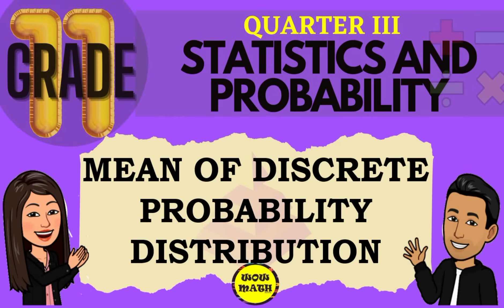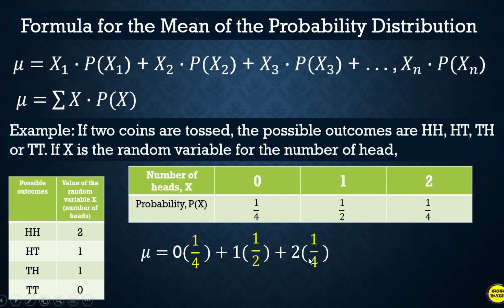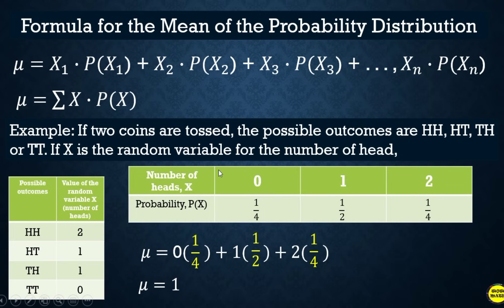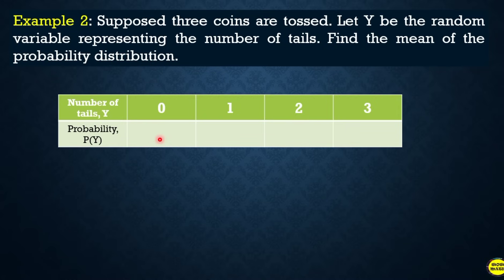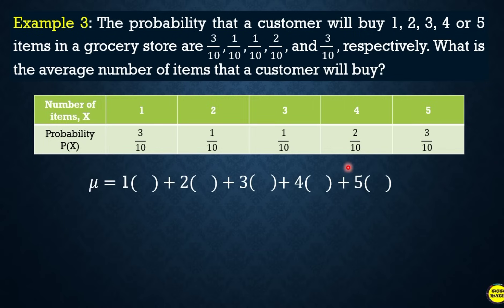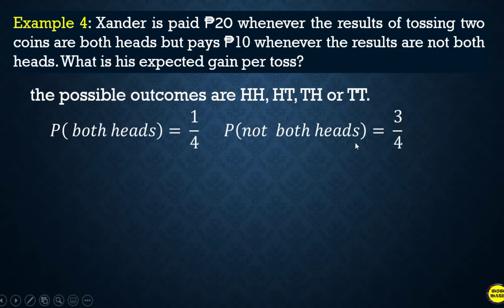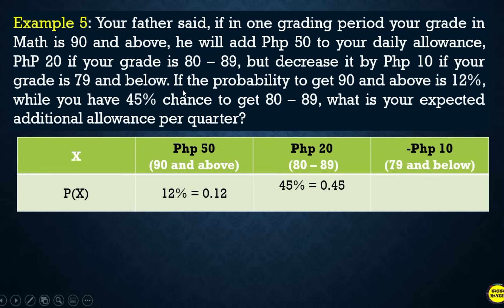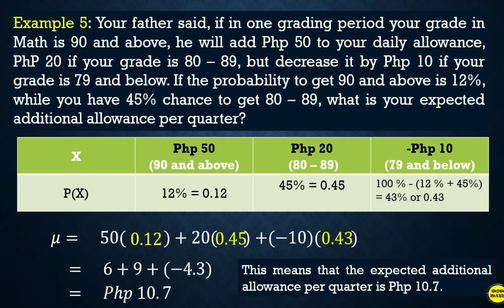MEAN OF DISCRETE PROBABILITY DISTRIBUTION || GRADE 11 STATISTICS AND PROBABILITY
🟣 GRADE 11: MEAN OF DISCRETE PROBABILITY DISTRIBUTION